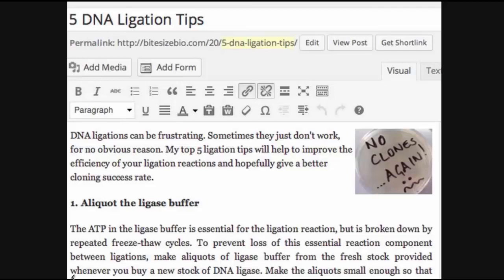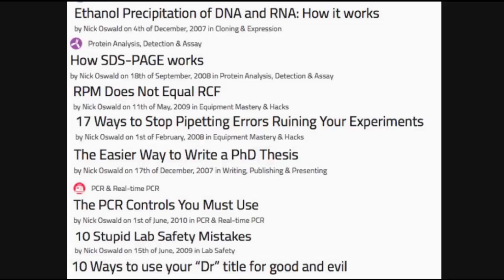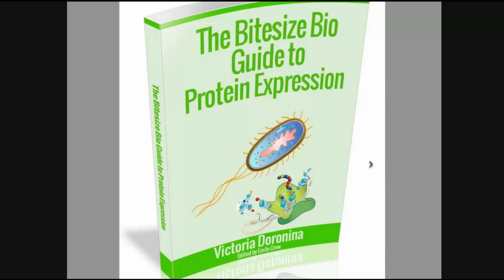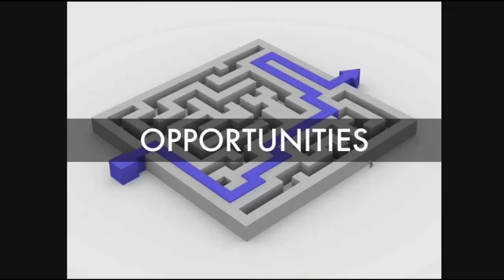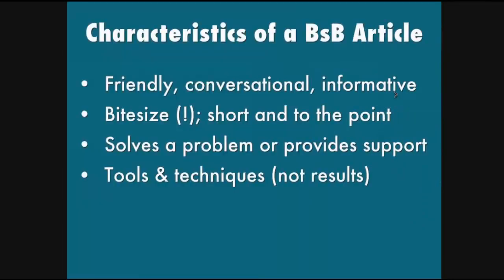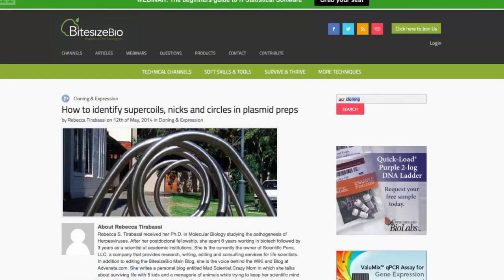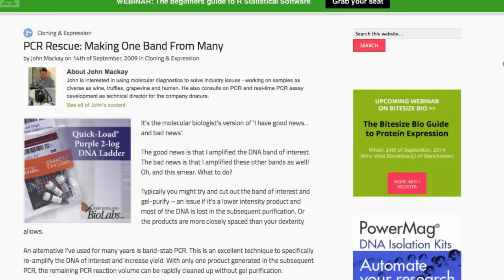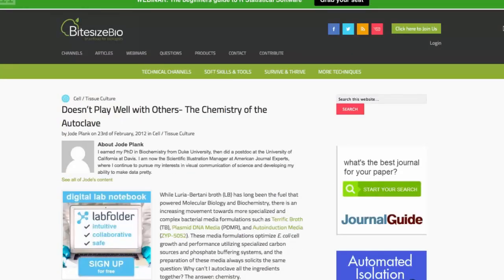Dive into Science writing, presenting & editing at Bitesize Bio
Originally broadcast in September 2014. Presented by Nick Oswald.

You’ll learn how writing with Bitesize Bio…

- gives you an opportunity to express your ideas and help fellow bioscientists
- can bring you opportunities to gain training and experience and opportunities not only in writing, but also in editing, eBook publication, webinar presenting and more

Bitesize Bio’s central goal is to equip scientists with the best wisdom, advice and solutions to enable them to improve in every aspect of their job and career.

And the tips and wisdom come from none other than our readers, the folks who, like you, are at the bench every day learning, experiencing and iteratively improving the craft of bioscience. This is a true community effort.

So our door is open to anyone who would like to share their know-how with the bioscience world. Many people submit a few articles to us simply for the joy of sharing, others wish to hone their science writing skills and some want to use Bitesize Bio as a springboard into a career in writing, editing or presenting.

True to our central goal, along with our open door to submit articles to us comes a commitment from us to provide training and advice to our writers to help them hone their skills. And for those will the skill and the will, we can provide further writing, editing and presenting opportunities.

In this webinar, I’ll talk about what writing for Bitesize Bio is all about, what some of our writers have gone on to in the past, and how you can get started with us!